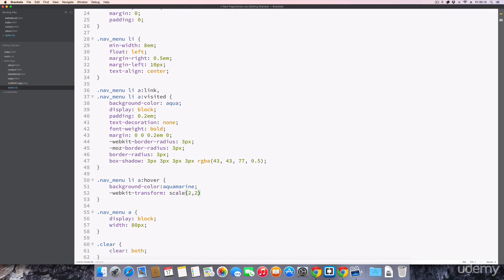32 Adding Animation To Our Menu